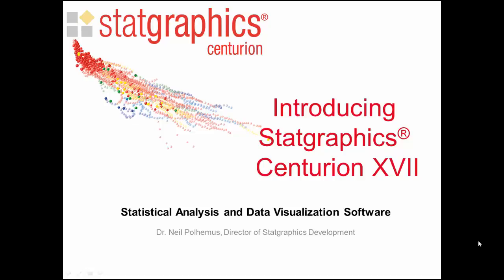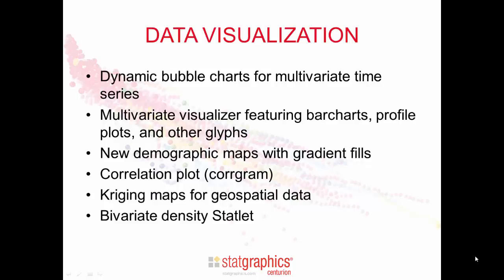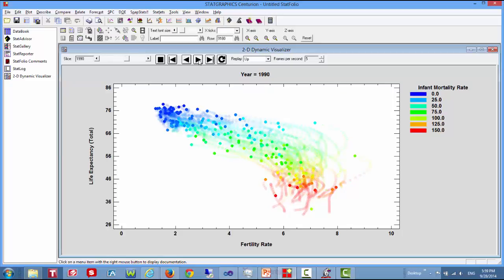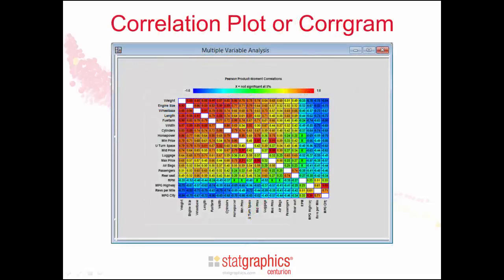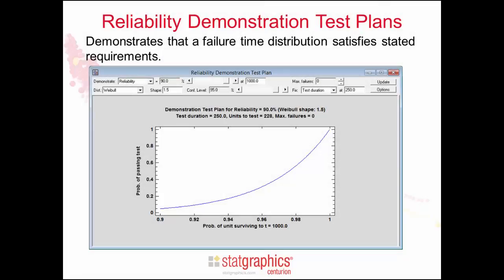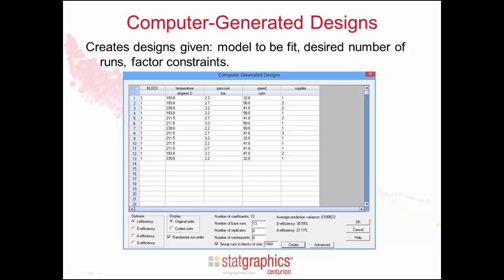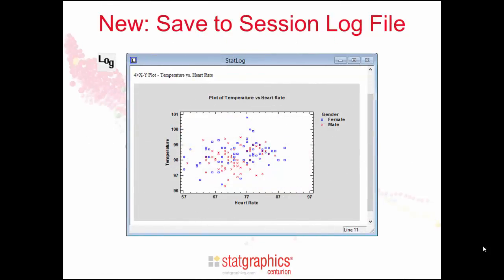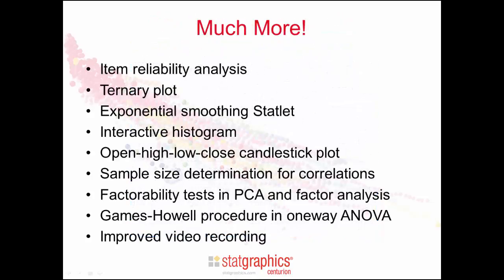Statgraphics Centurion XVII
Statgraphics Centurion XVII is newest version of our intuitive data analysis and visualization tool. Dr. Neil Polhemus, Director of Statgraphics Development gives us a tour of this new release that comes packed with 32 new features and major enhancements to 20 existing features. Unlock the secrets hidden in your data and start Making Sense of it All! Explore all our products on our website today

Download a free 30 day copy by following this link and selecting the appropriate download for your system